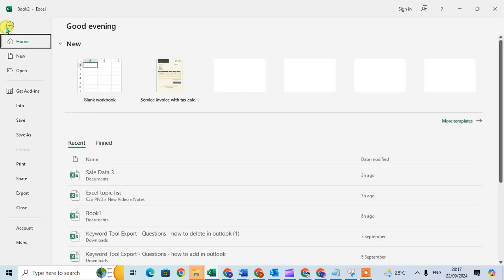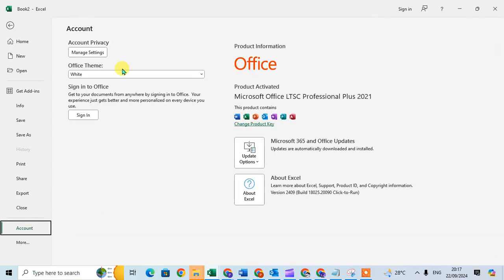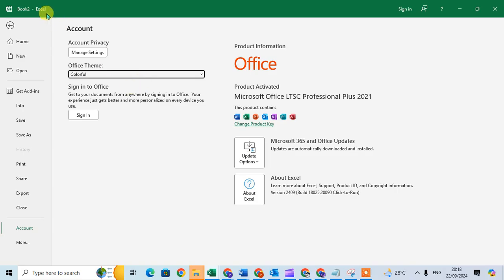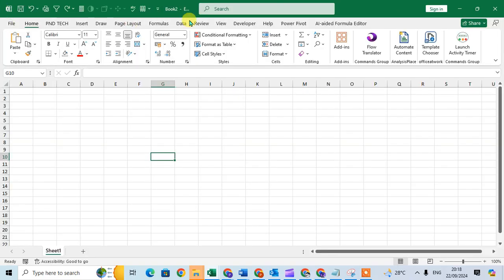How To Colorful Excel Sheet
Learn how to make your Excel colorful with a simple settings change. In this video, we demonstrate how to adjust the Office theme in Excel to add green color to the toolbar. Follow the steps to enhance the appearance of your Excel sheet effortlessly.

Watch the full tutorial to learn the exact steps for changing the theme to "Colorful" and adding green color to the toolbar.